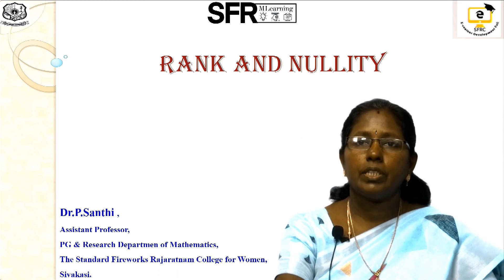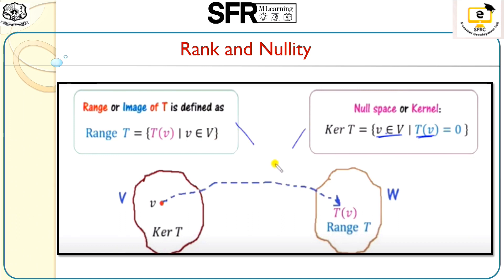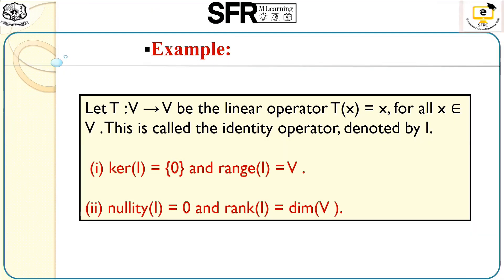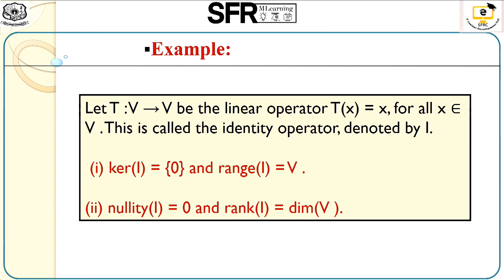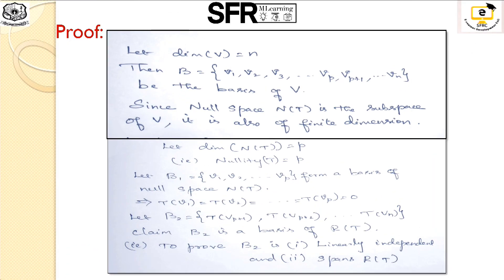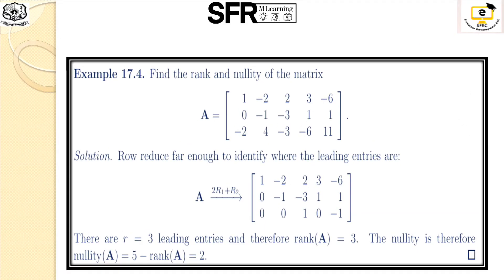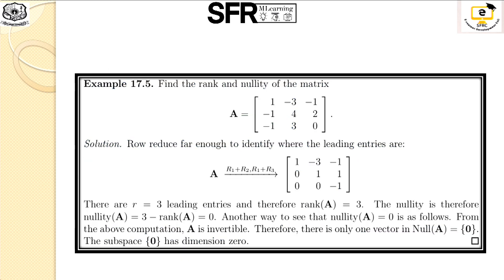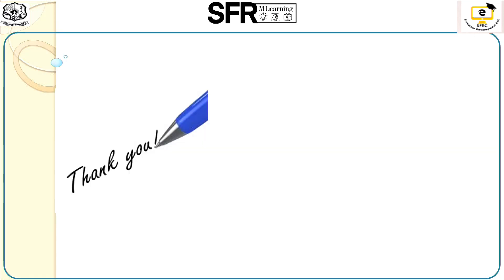Rank and Nullity by Dr.P.Santhi, Assistant Professor of Mathematics